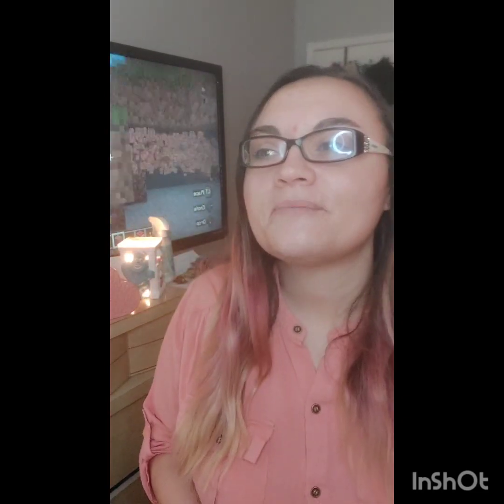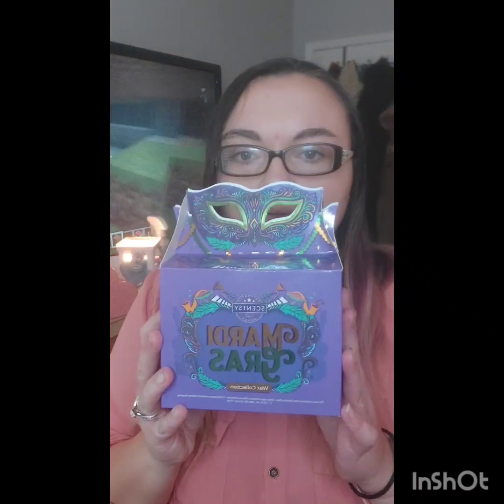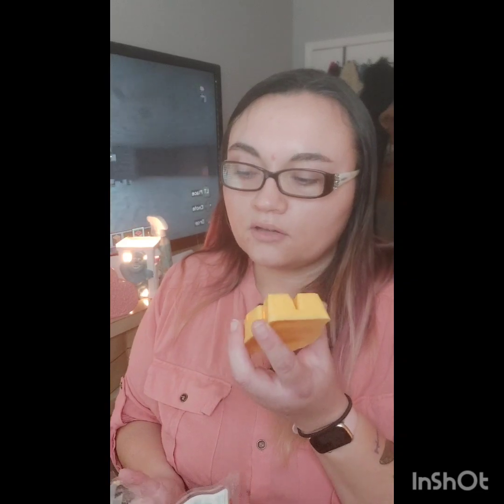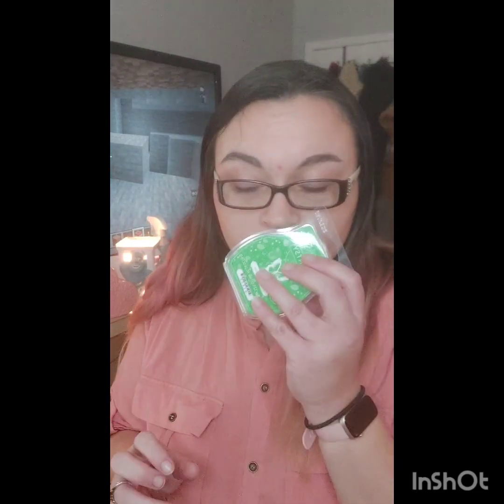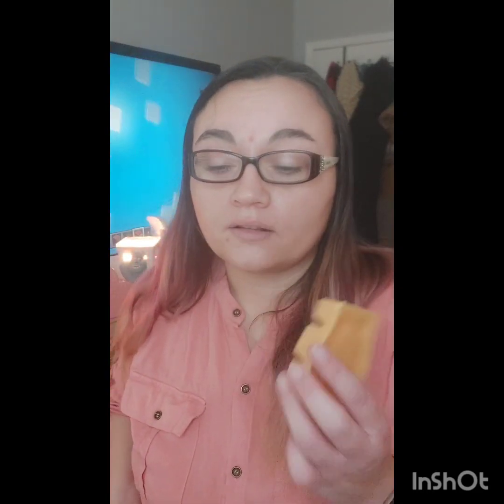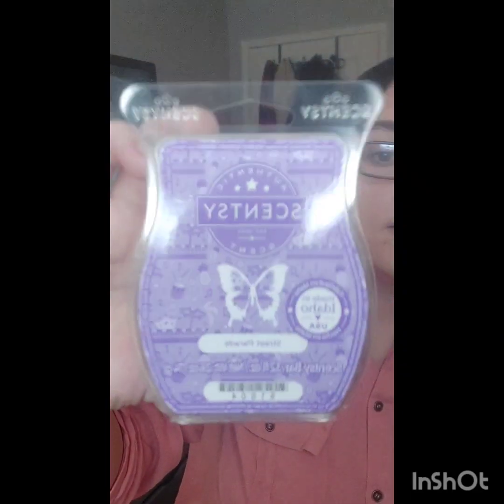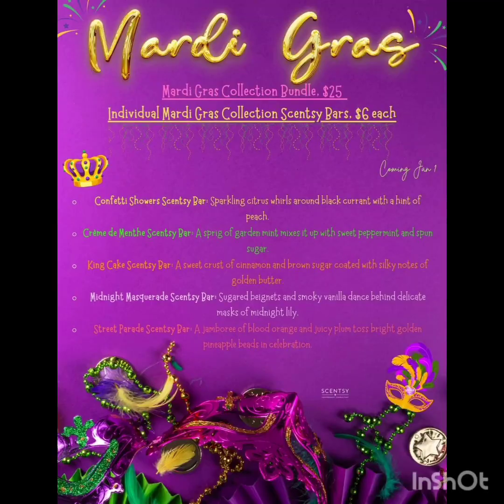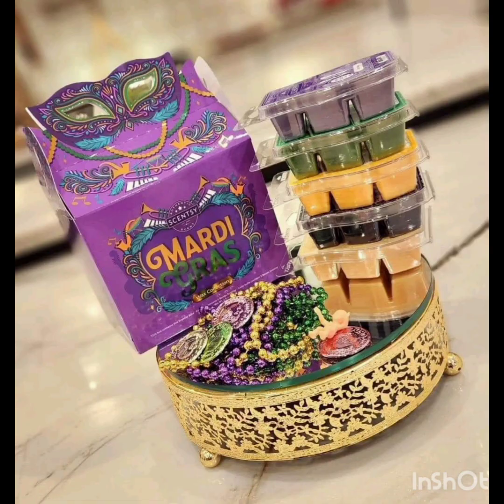Scentsy Mardi Gras Wax Collection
this is available  on my website for $25 as a bundle of individually  $6 a bar.